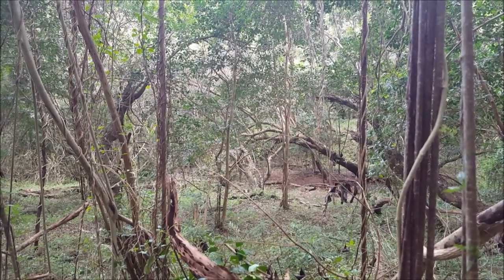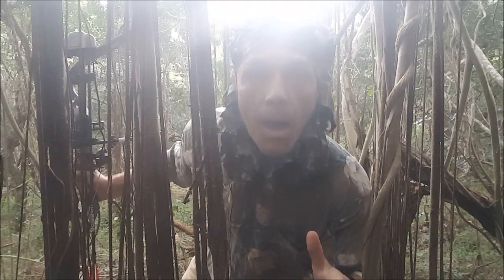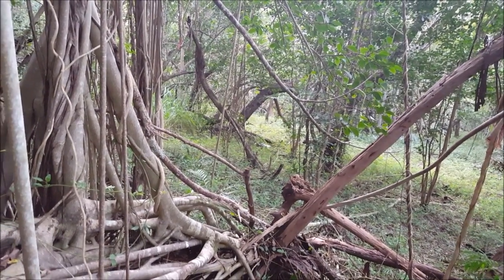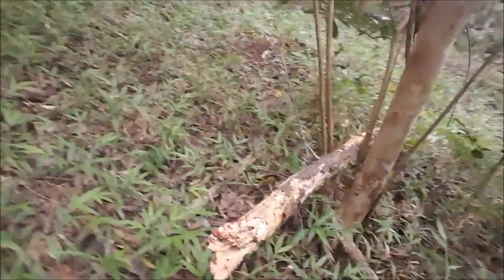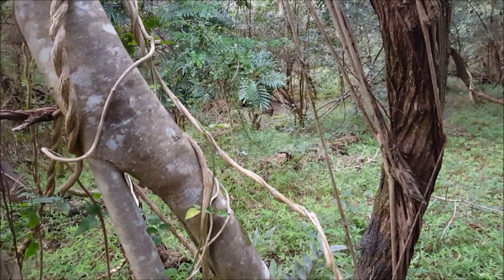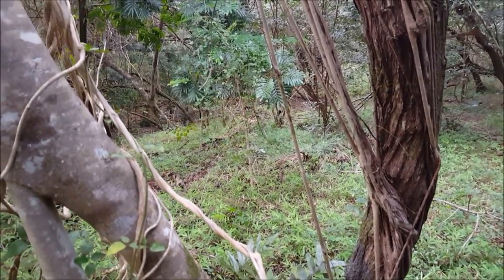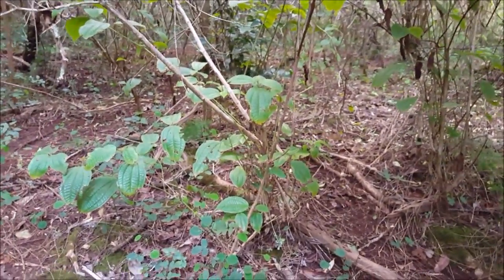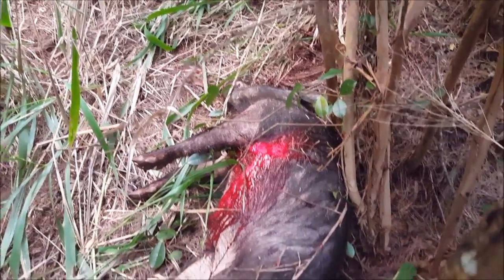Boar With Bow on Oahu - The Hawaii Hog Blog and Other Outdoor Adventures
Here's a fun, self-filmed hunt in the hills of Oahu where you come along with me to harvest a boar with the bow.  We get some great action and work the blood trail towards a great surprise.  Hunting in Hawaii is always a great adventure and this video highlights this fact.